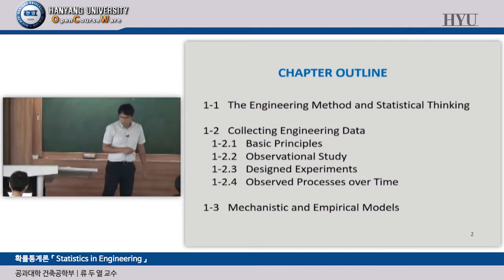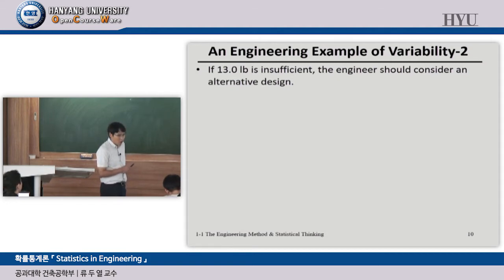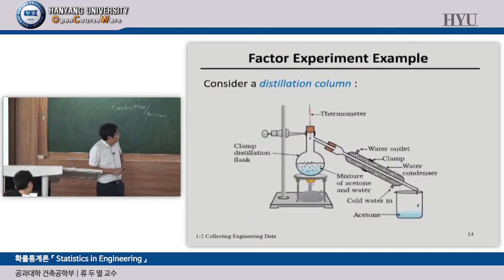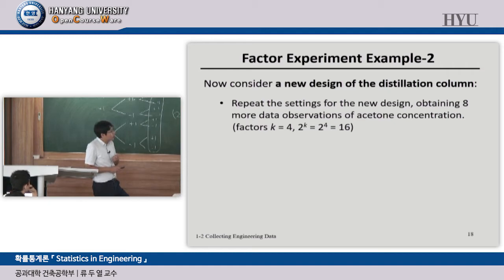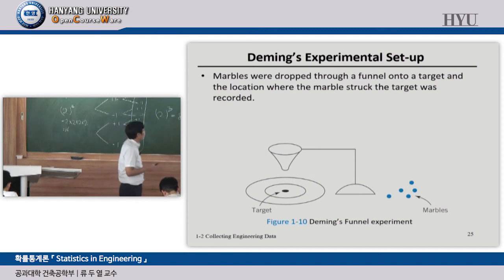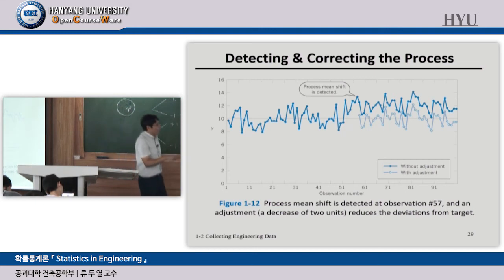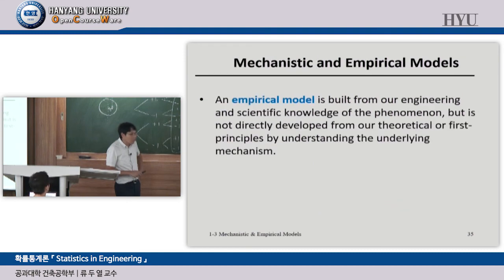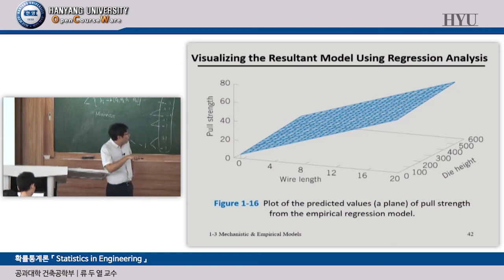20160906_확률통계론